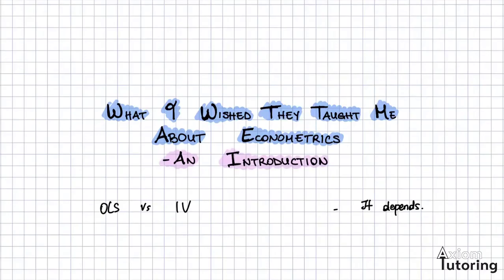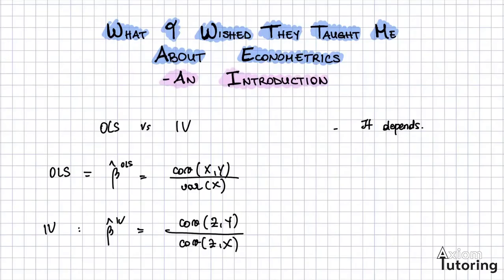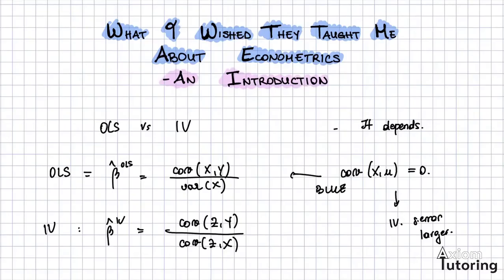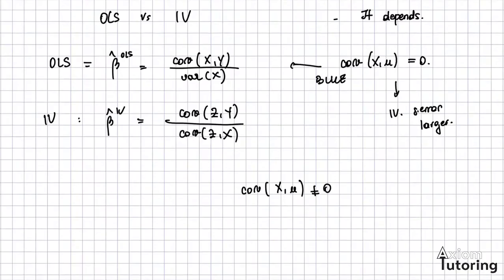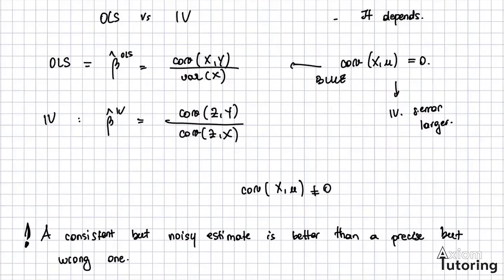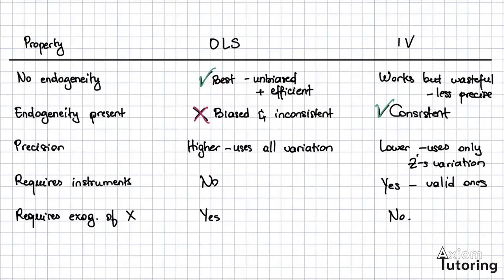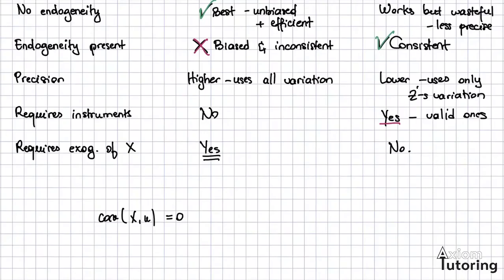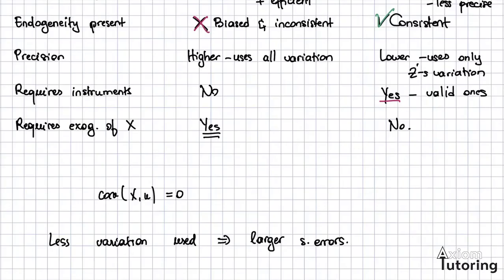189 IV12 OLS vs IV comparison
Choosing between OLS and IV in econometrics can be confusing, as many students assume IV is always superior. This video clarifies that the best choice depends on the presence of endogeneity. We break down the strengths and weaknesses of both OLS and IV estimators, explaining when each is most appropriate for accurate causal inference. Learn why OLS is preferred when assumptions hold and the significant costs associated with using IV unnecessarily. Understand the critical trade-offs and how to make informed decisions in your empirical work.